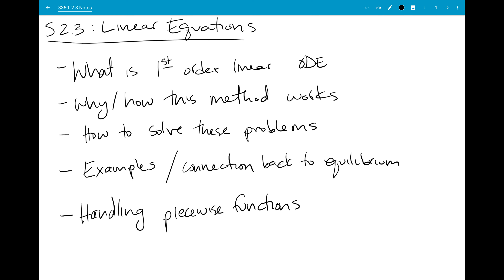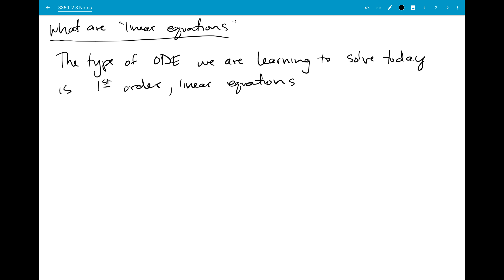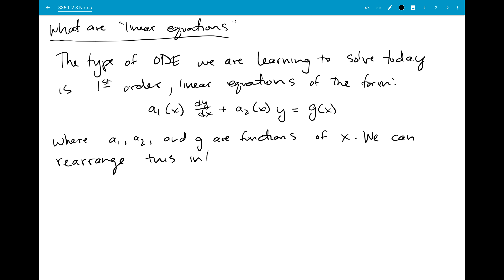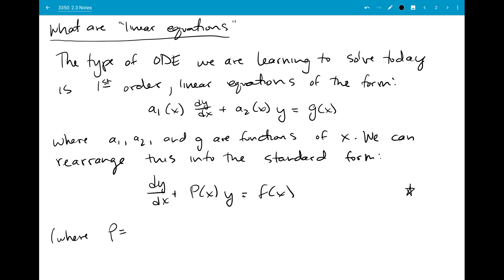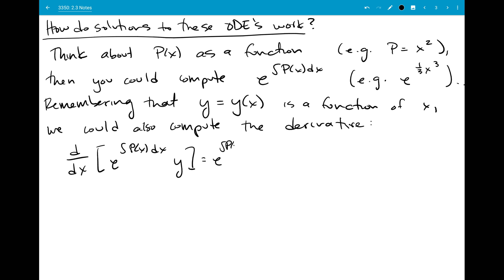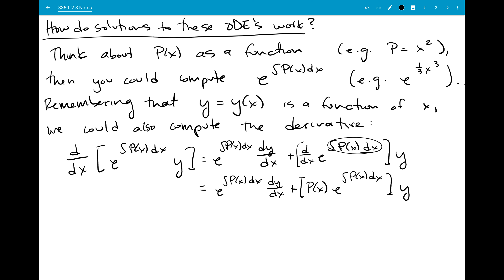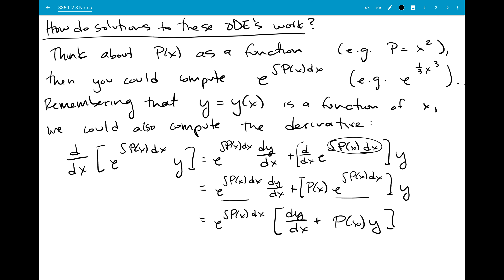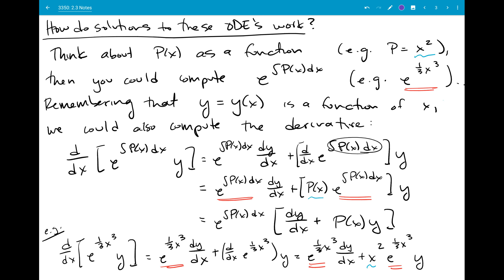2.3: Linear Equations 1 - introduction